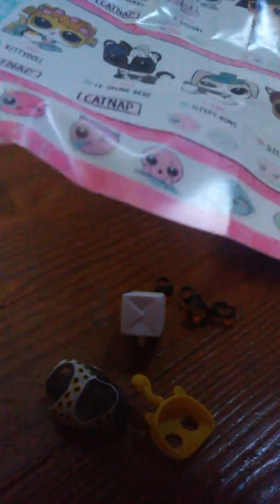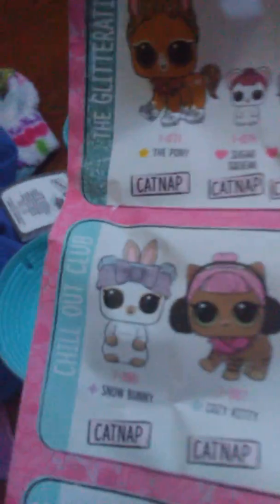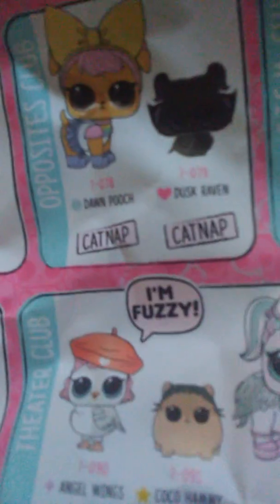Opening lol wave 2 pets. And i hot a skunk